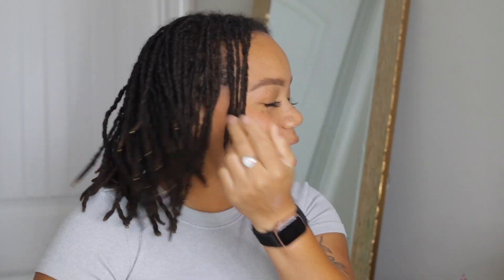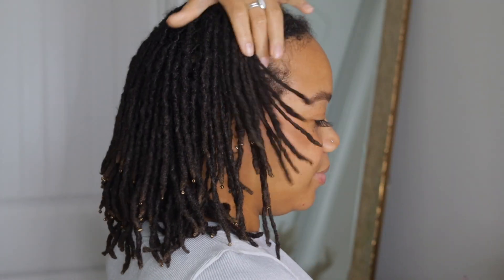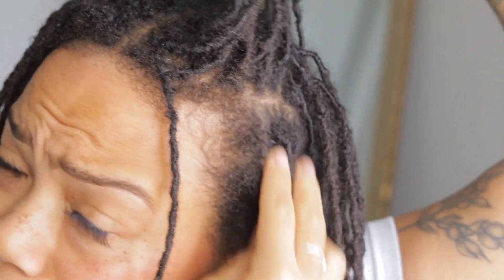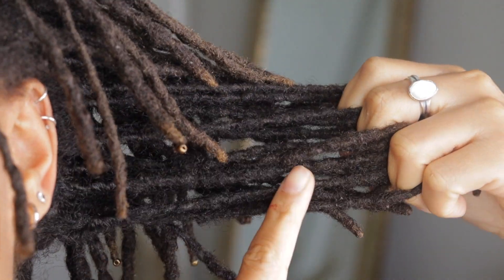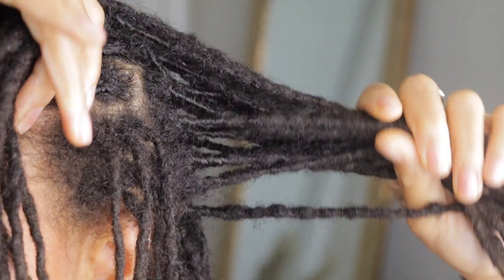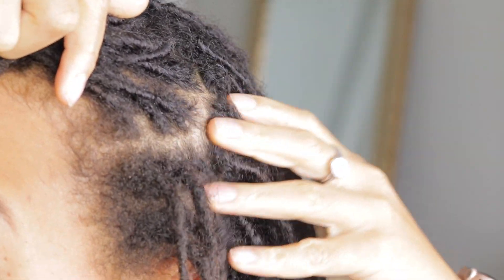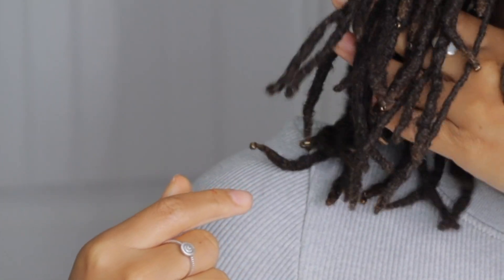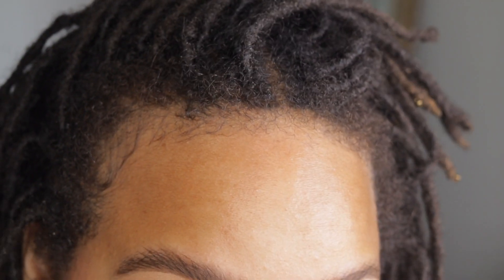2 Years & 5 Month Loc Update | Thing I No Longer Do Now That Im Fully Loc'd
Recorded Date September 19, 2024

Tips for Beginner Runners | Slow Running | Controlling Your Breathing

Lets get running! Ive been wanting to expand my channel  with different content and I enjoy running so why not share my experience!!